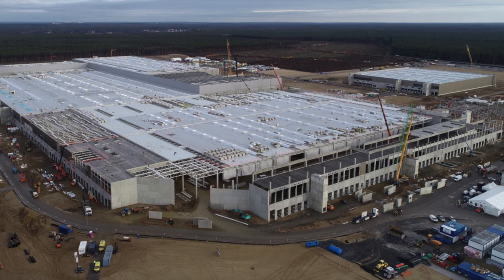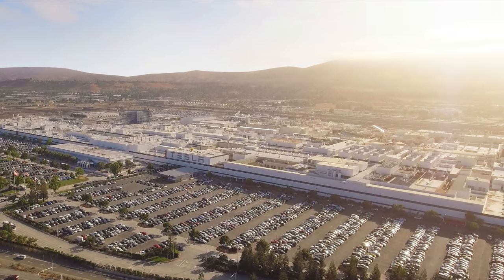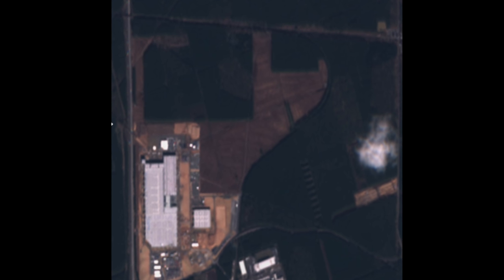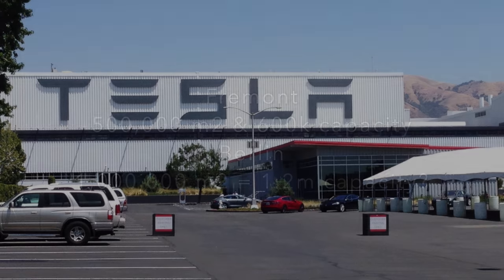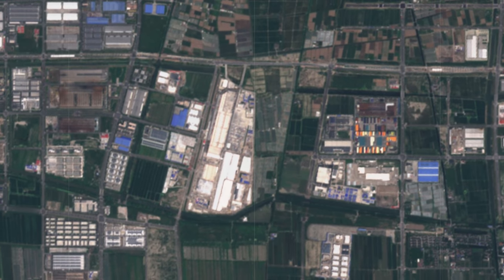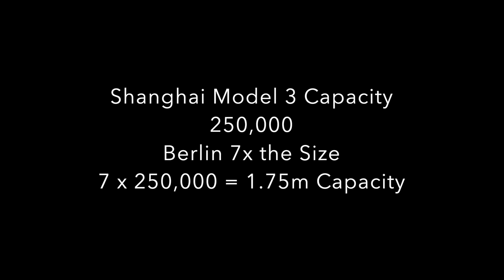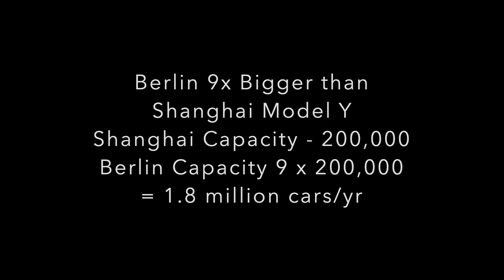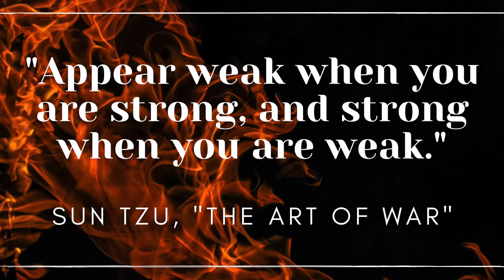Tesla's Giga Berlin Factory Potential Capacity - How Many Tesla Model Ys Might Come Out of Germany?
I think a lot of Tesla's future can be inferred from what happens to Giga Berlin in Germany. Once the factory comes online it will be easier to know the future of Tesla's stock price [TSLA]. There is so much new technology going into this factory, that will be used for the other factories eventually. So I have done the best I can to try and predict the Tesla Giga Berlin potential capacity.

Tesla wants to go big. What if we knew the size of the buildings? Wouldn't it be good to know the floor area of Tesla factories, to compare sizes so we could assume and get some rough estimates of the capacity of each factory? We will compare the factories and their potential in manufacturing cars.

Elon said that there will be a lot of new experimental manufacturing techniques in the Berlin factory. There is a production risk implying that this Technology improves production. However, the actual potential capacity isn't yet revealed. So, you should stay on the radar and be updated.